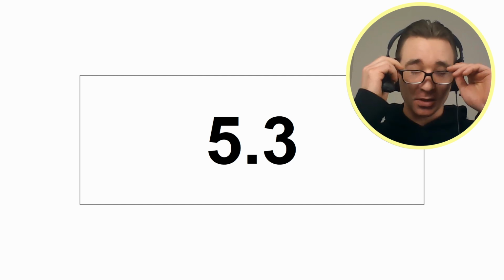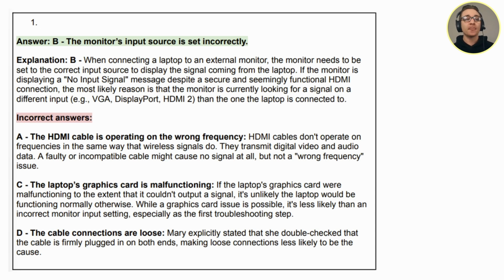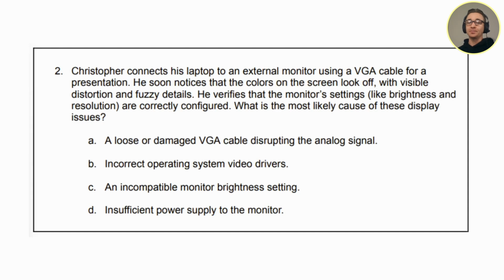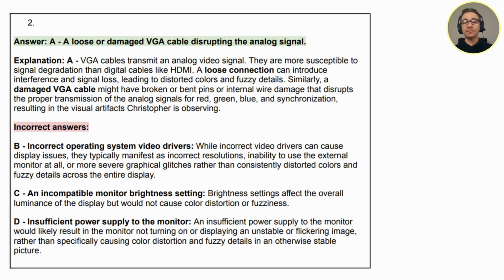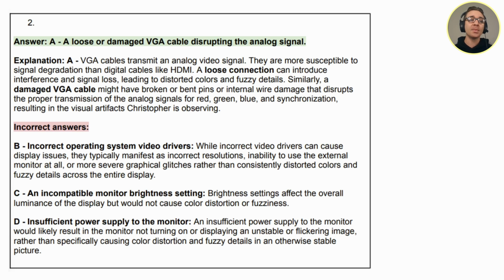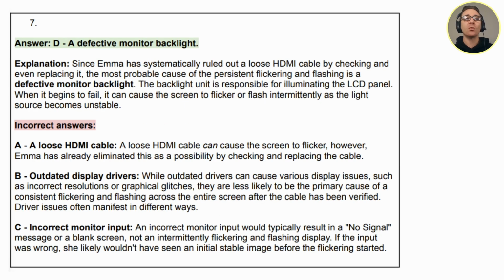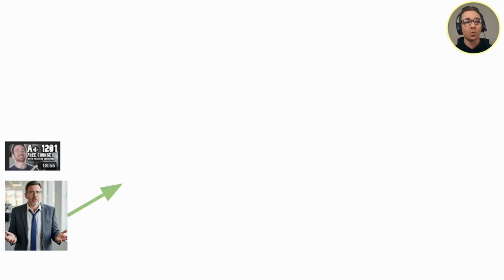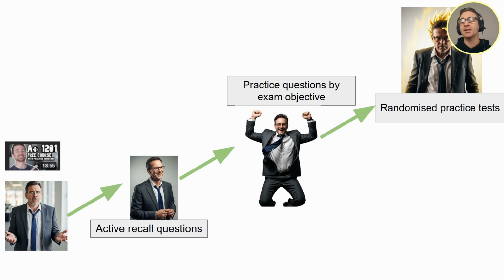CompTIA A+ 1201 practice quiz | Objective 5.3 | Pass the Comptia A+ with this FREE practice quiz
✅ Get your ULTIMATE 1201 Learning Guide here:  journeytocyber.com